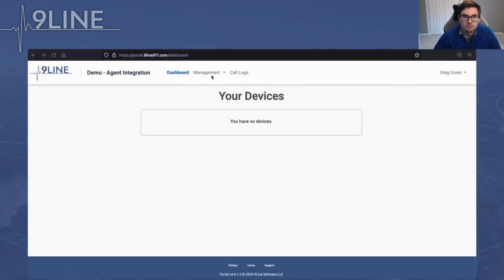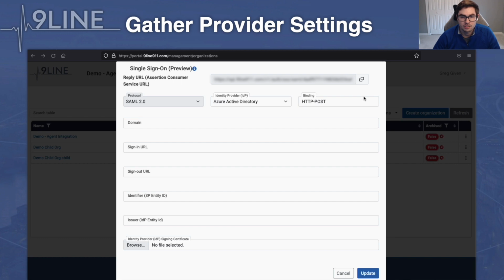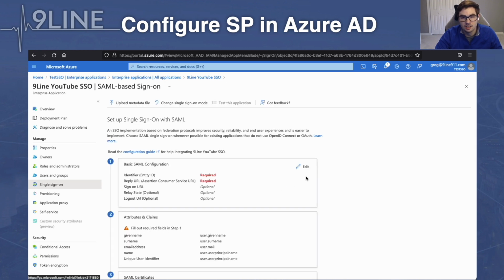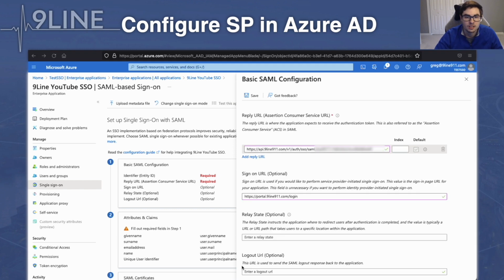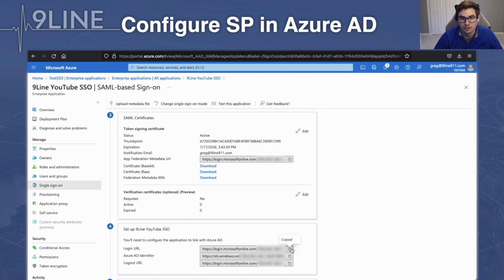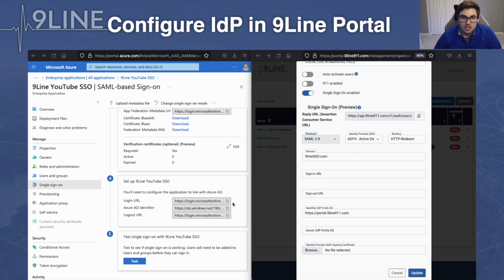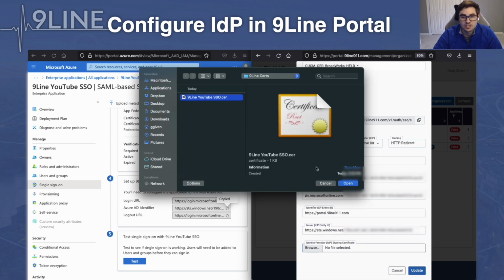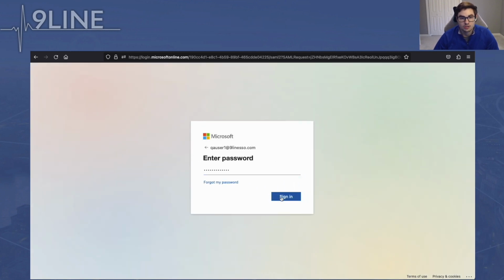Configuring Single Sign-On with 9Line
This video is intended for those that wish to enable Single Sign-On for the 9Line Portal. With SSO implemented, users will leverage existing enterprise credentials and conditional access policies across 9Line’s service, allowing users to quickly access 9Line services without having to reauthenticate.